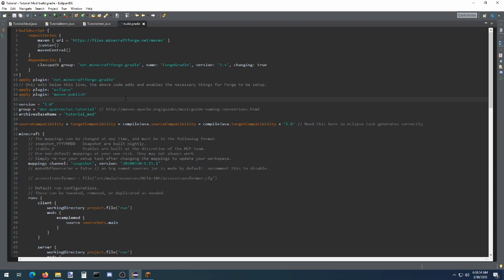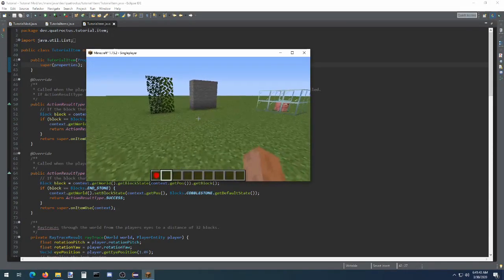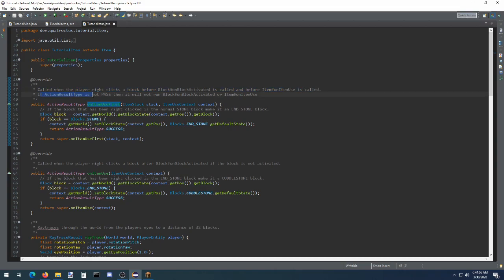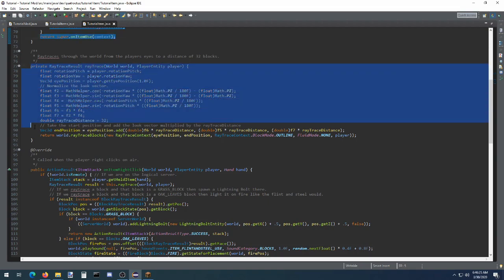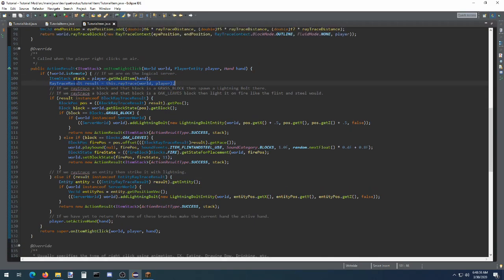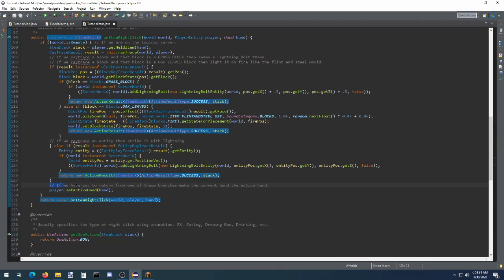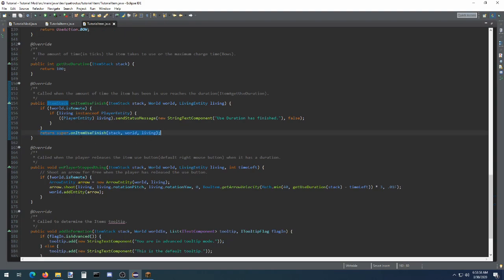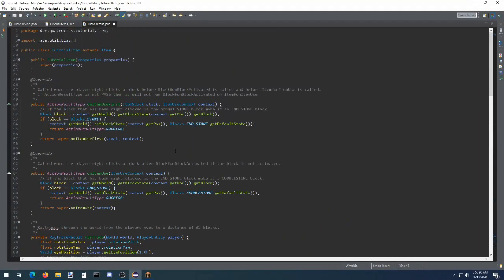Minecraft Forge 1.14 - 1.15 Modding Episode 4: Basic Item Methods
We talk about updating from 1.14.4 to 1.15.2 then we move on to the most used methods in the Item class.